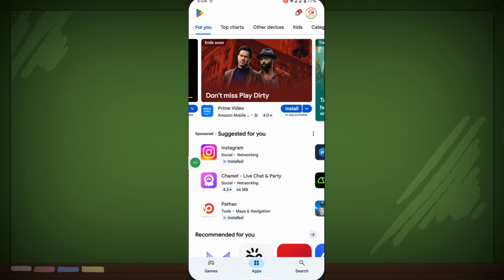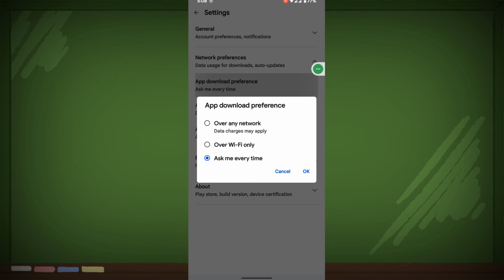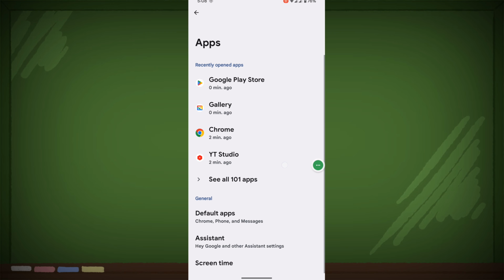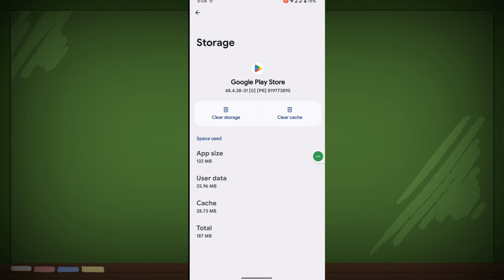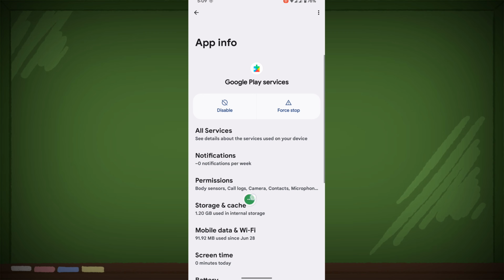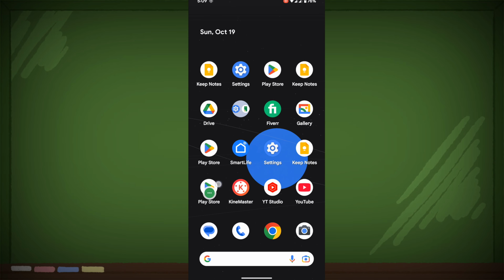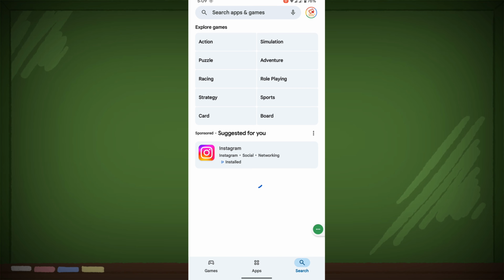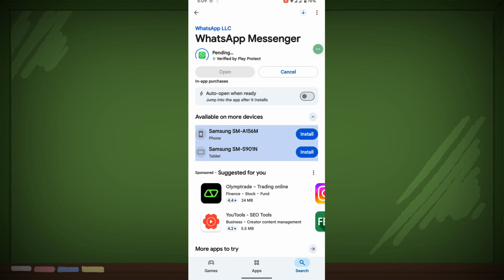How to fix can't install Whatsapp Messenger play store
Struggling to install WhatsApp Messenger from the Google Play Store in 2025? If you're seeing "Download Pending," an error code, or the installation simply fails, you've come to the right place. In this step-by-step guide, we walk you through every possible solution to fix the WhatsApp installation problem on your Android device.
From basic checks like storage and internet connectivity to more advanced fixes like clearing the Google Play Store cache and data, we cover it all. We'll help you troubleshoot common error codes and get WhatsApp up and running in no time. Stop the frustration and follow our easy tutorial to solve this common Android issue for good!
➡️ In this video, we will cover:
 * Checking your device's storage and internet connection.
 * How to properly clear the cache and data for Google Play Store & Google Play Services.
 * Checking for Android OS and security updates.
 * Troubleshooting specific Play Store error codes (e.g., 403, 910, 491).
 * Removing and re-adding your Google account to fix sync issues.
 * How to safely download and install the WhatsApp APK from the official website as a last resort.